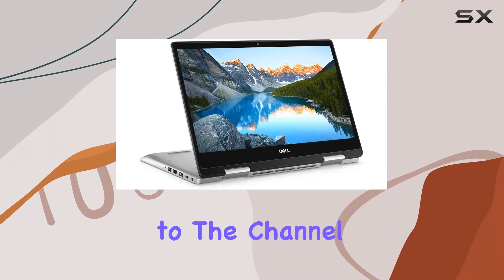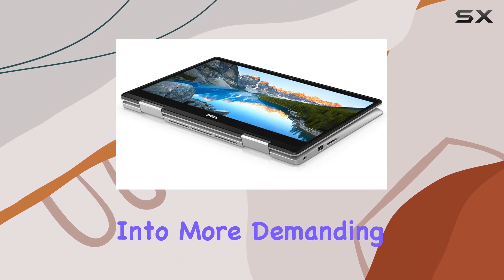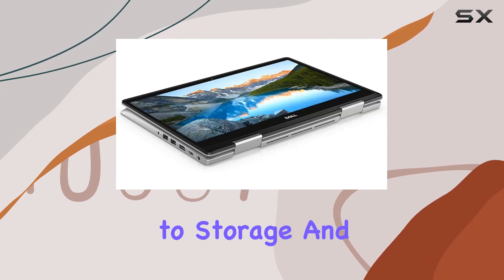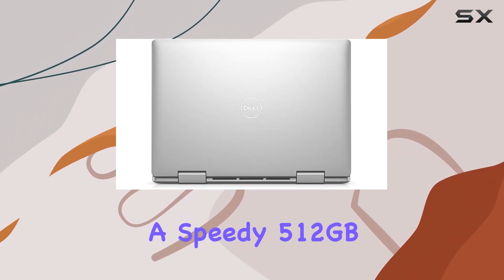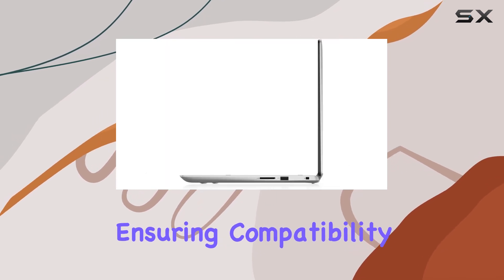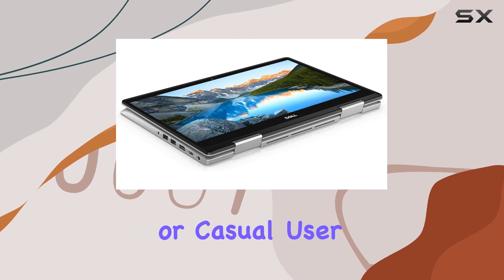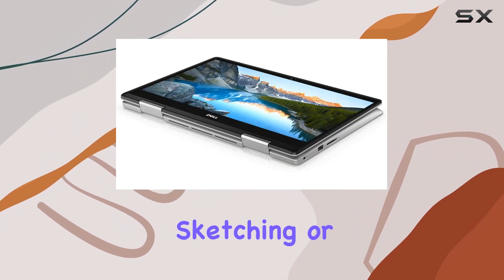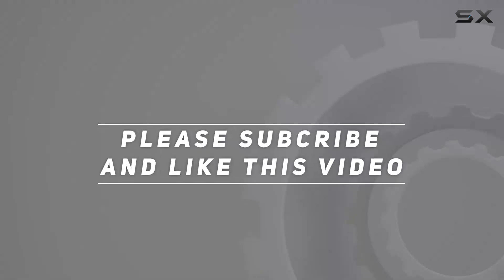Dell Inspiron 14 5491 2-in-1 Laptop: Unleashing Versatility with Intel Core i7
0:00 Intro
0:06 Review

Things that we mentioned in this video:
Dell Inspiron 14 5491 : B07TJQLTQ8